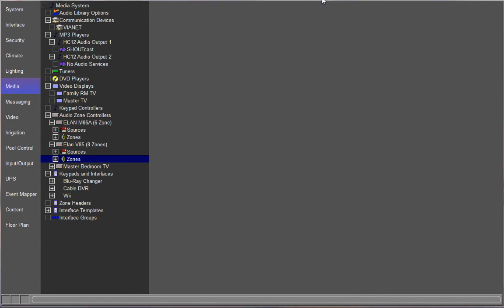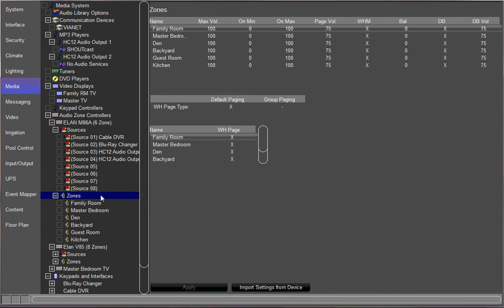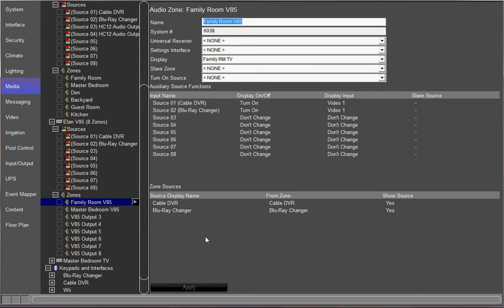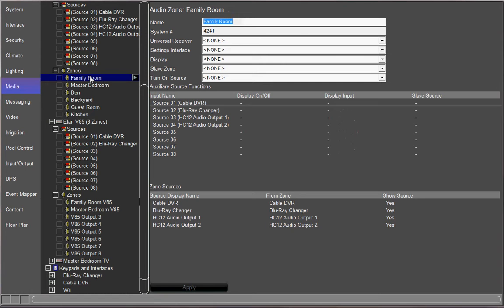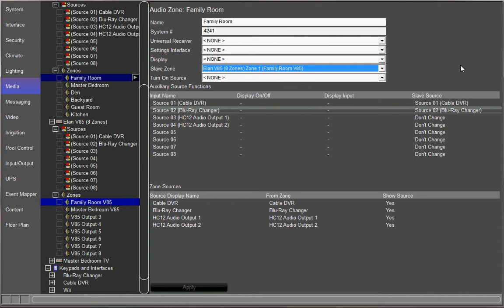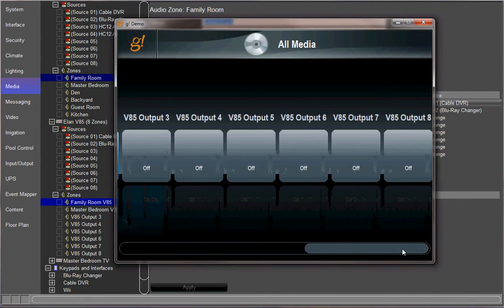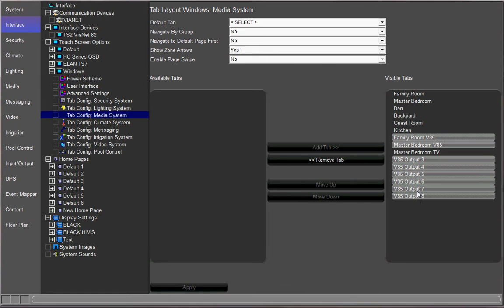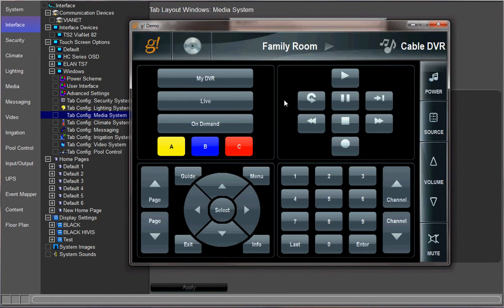Slave Zones.avi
How to setup a slave zone in g!